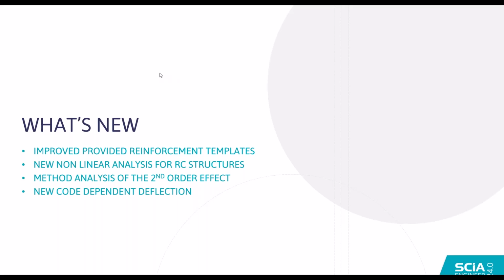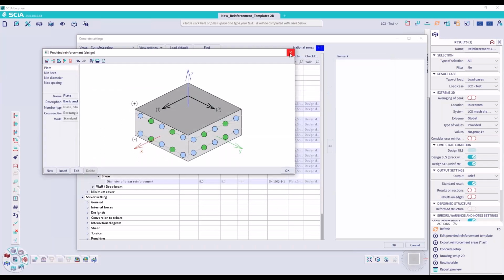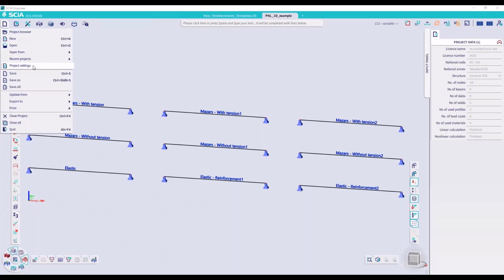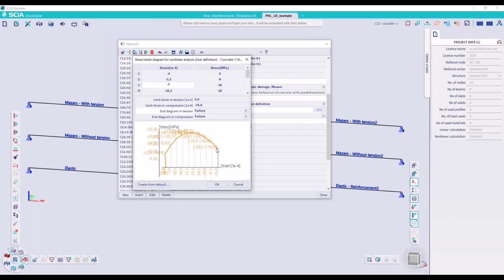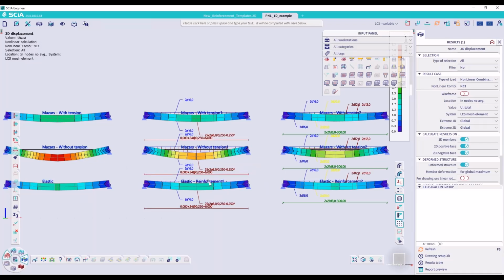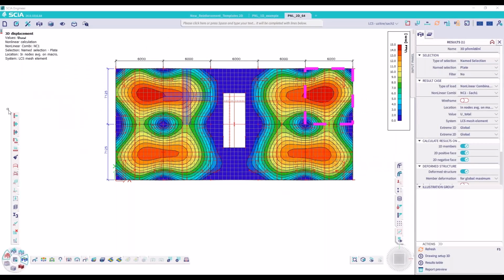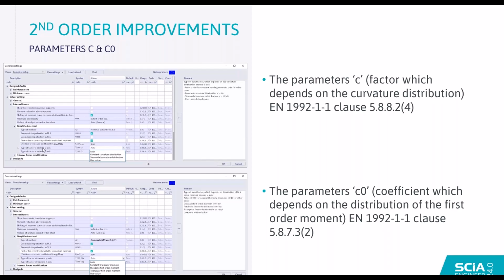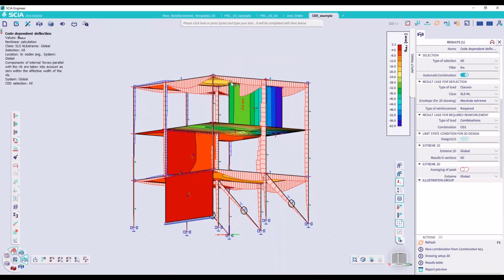[EN] What's new in concrete SCIA Engineer 24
A detailed overview about new capabilities for concrete design in version 24

In this webinar we will demonstrate the software possibilities for concrete design, with special attention paid to the recent developments in SCIA Engineer 24.
 • Improvement of reinforcement templates
 • New code dependent deflection analysis
     o Support of nonlinearities
     o Take into account model modifiers and orthotropy
     o Results according to LCS and GCS
 • 2nd order improvements
     o 3 methods 'nominal stiffness, nominal curvature and general method' are now supported
     o Input possibilities for Creep ratio and C-parameters